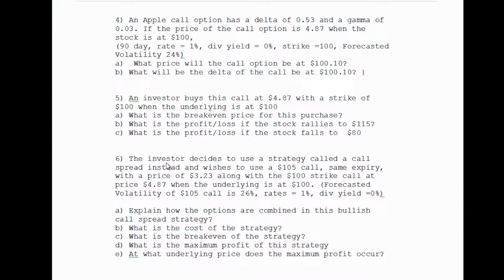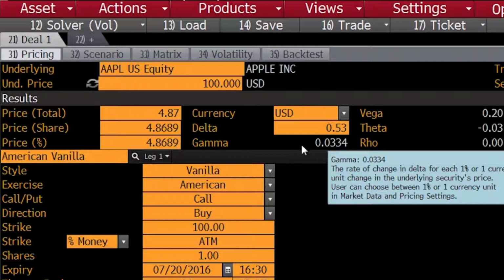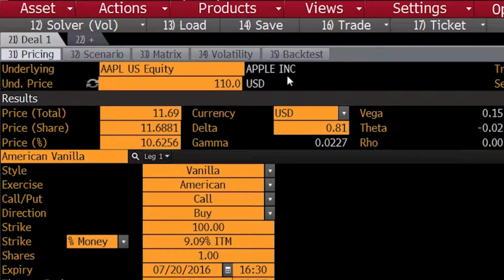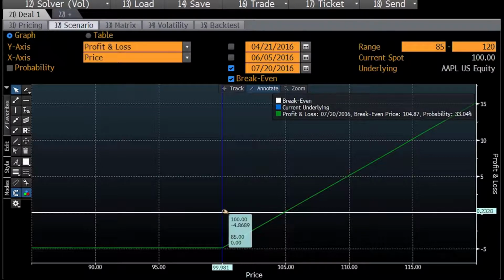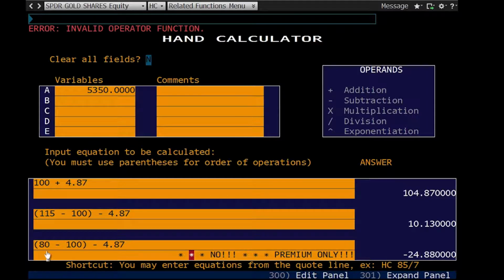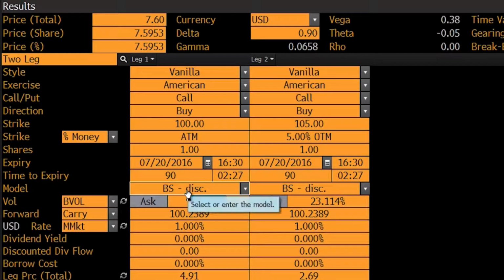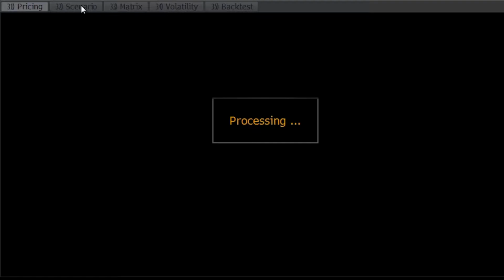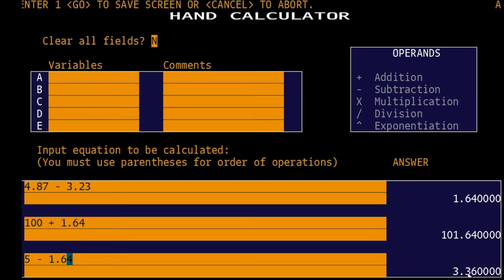Questions 4 6 Delta and Gamma 1